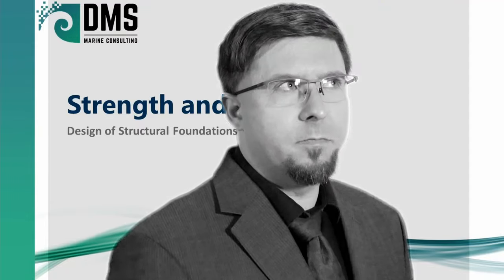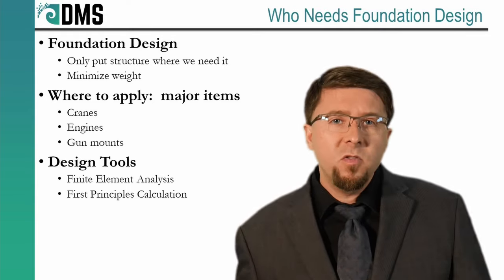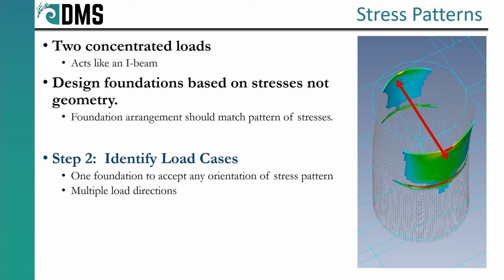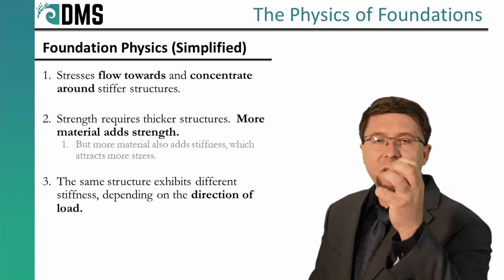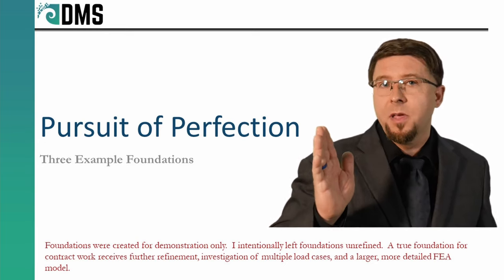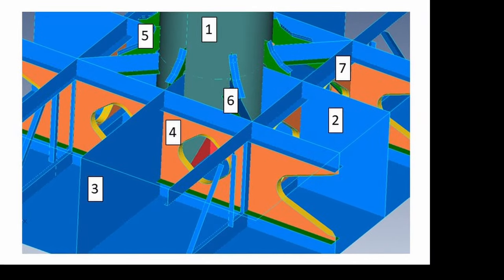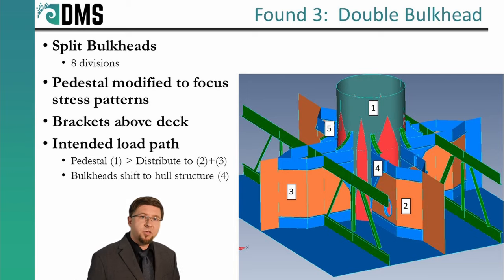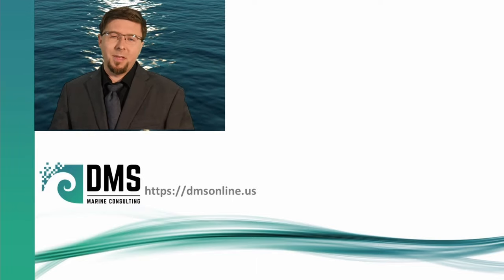STRENGTH And STIFFNESS: Design of Structural Foundations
No foundation is perfect.  Each design reveals new insight and opportunities for further improvement.  The art of foundation design finds an efficient arrangement to redistribute concentrated loads into the general ship structure.  I review basic strategies for foundation design.

References

[1] "Houly Wage for Ship Welder Salary in United States," Salary.com, 27 May 2021. [Online]. Available [Accessed 02 Jun 2021].
[2]  SteelBenchMarker, "Price History: Tables and Charts, Report #362," SteelBenchMarker.com, May 10, 2021.